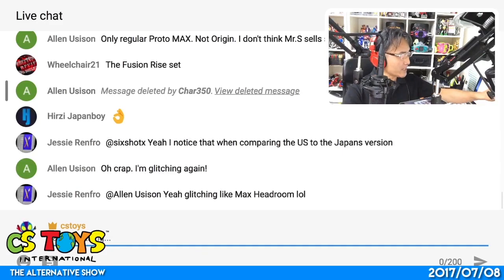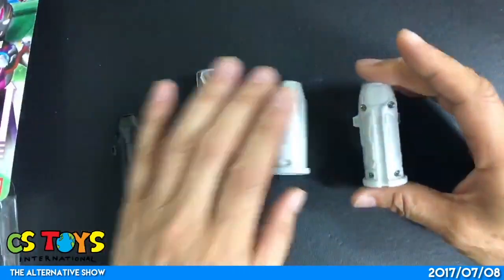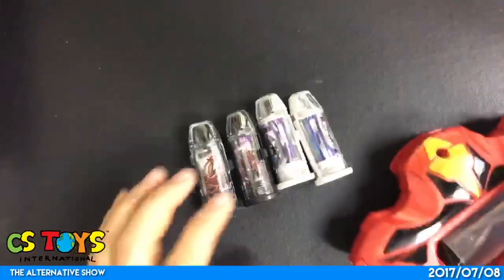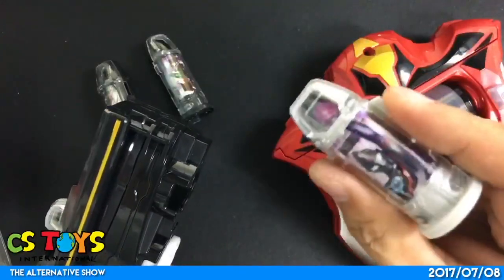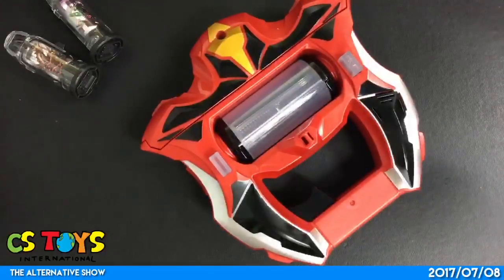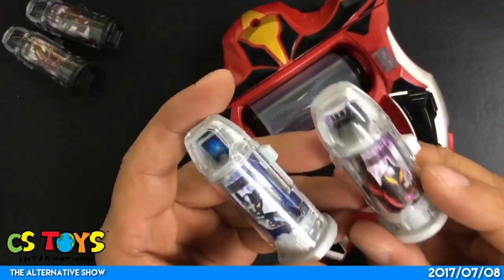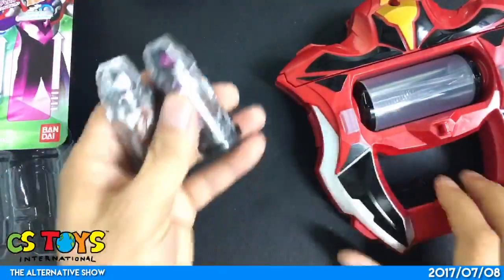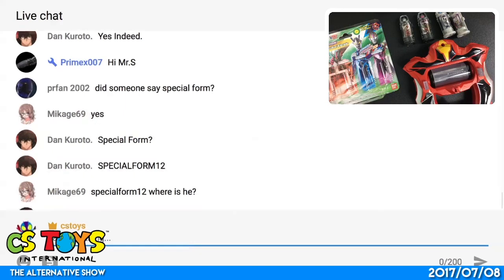Ultraman Geed: DX Ultra Capsule Fusion Rise Set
【Discussion Forum】Interested discussing more on our toys?